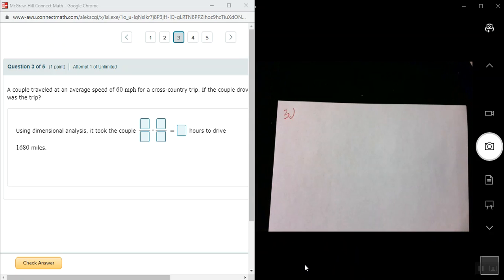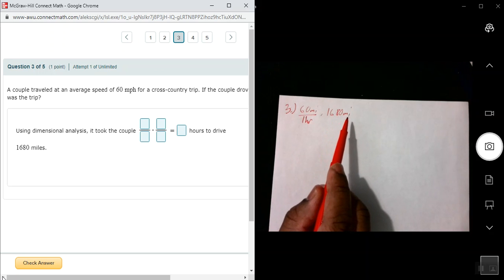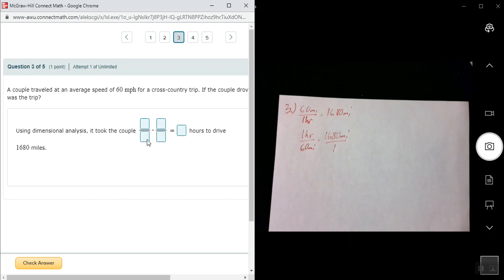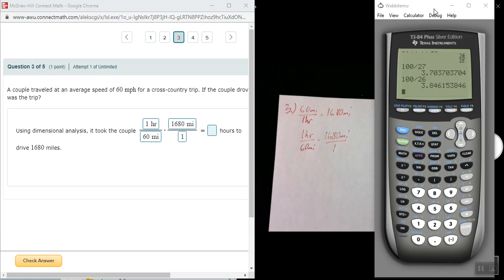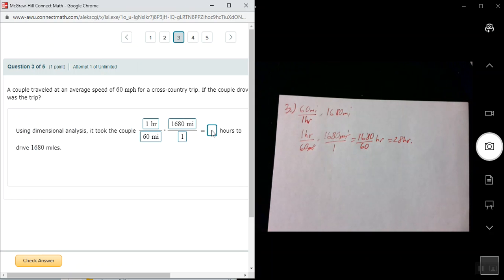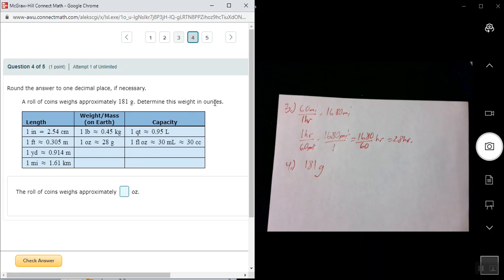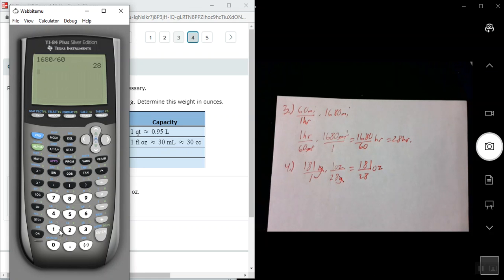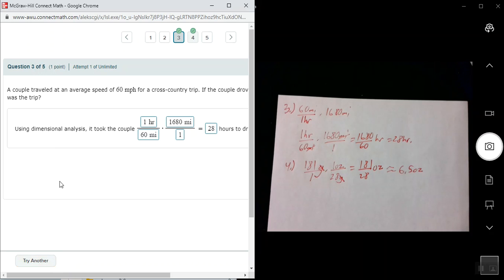Ms Nieto Question Quiz 2 2